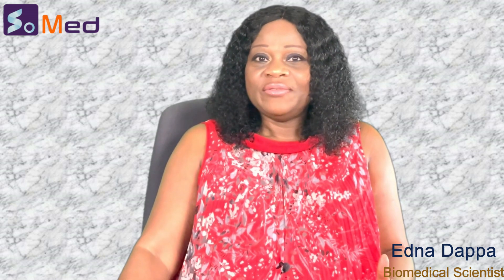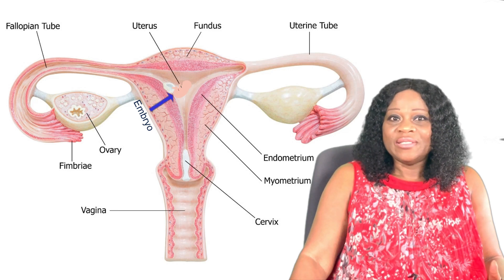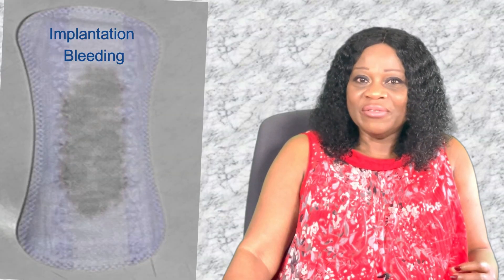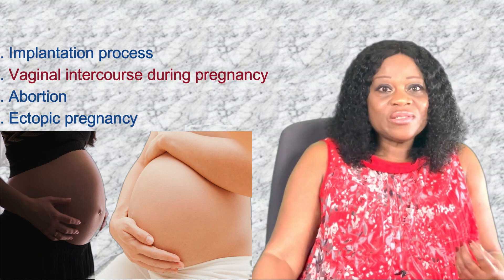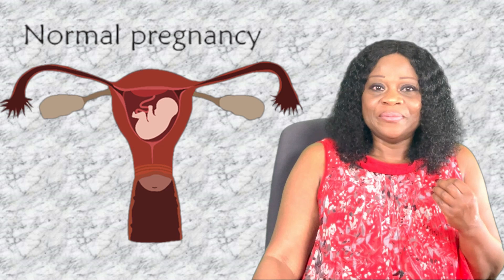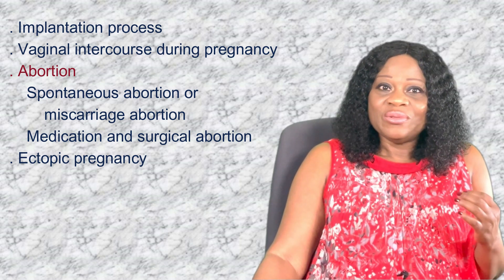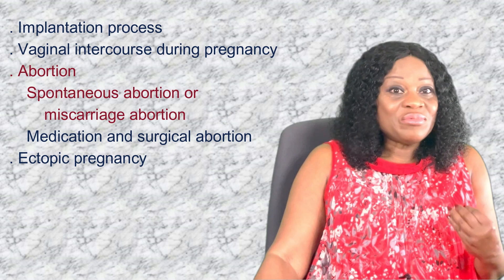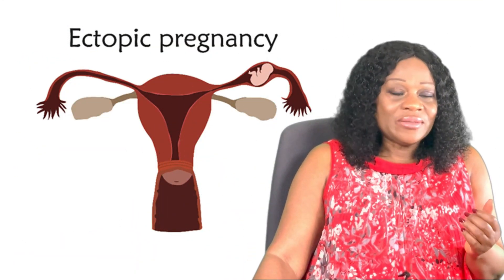Ectopic Pregnancy - Implantation Bleeding - Implantation Process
This video is about post-menopausal bleeding, post-coital bleeding and intermenstrual bleeding. Ectopic pregnancy and types and treatment of ectopic pregnancy. This video is about ectopic pregnancy awareness.

Ectopic Pregnancy - Implantation Bleeding - Implantation Process | SoMed Analytical